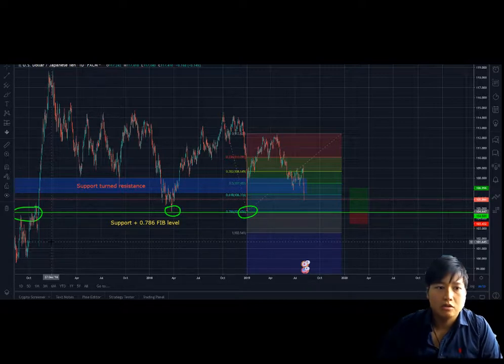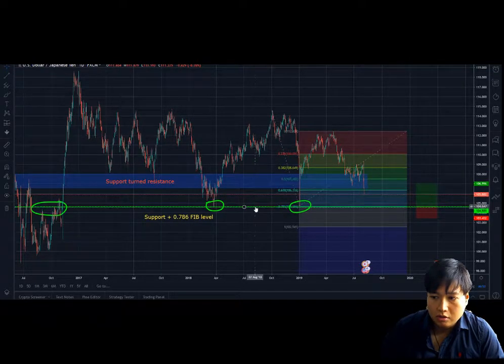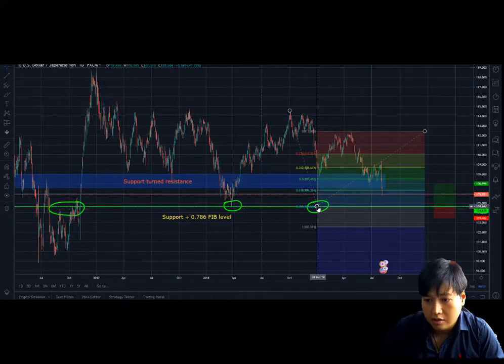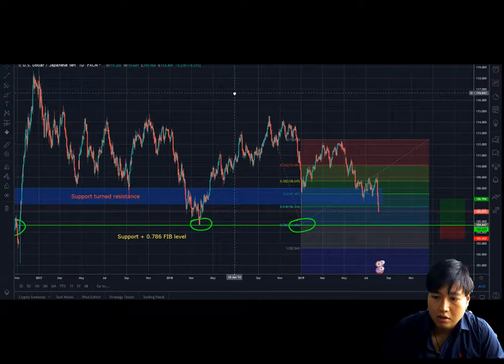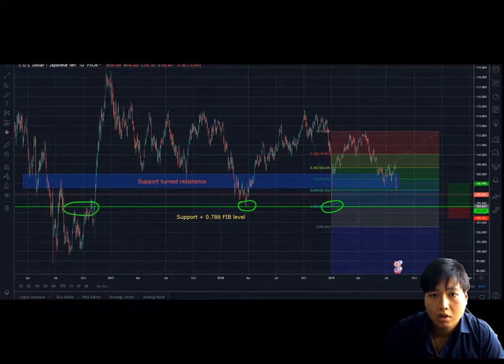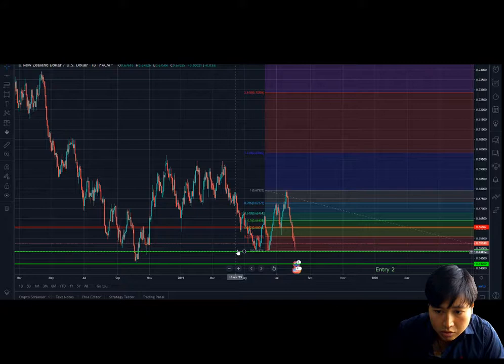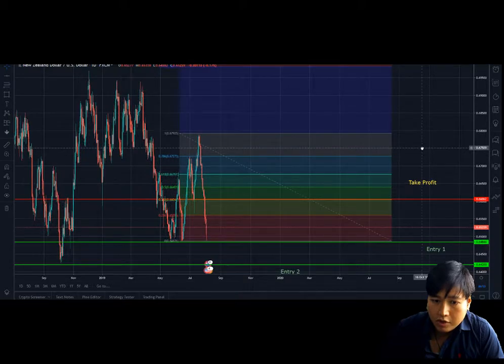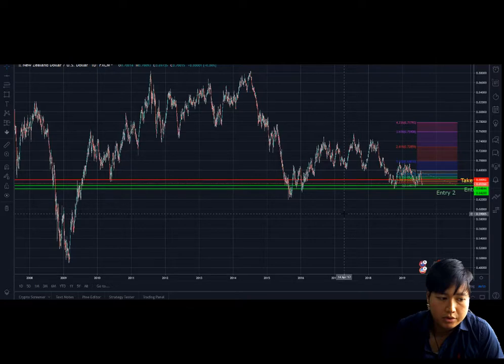Market Update 5 August 2019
Market update on 5th August 2019 where I go over trade setups for USDJPY, APPLE (APPL) and NZDUSD

Free Discord Trading Group (signals, news, price alerts & more!)